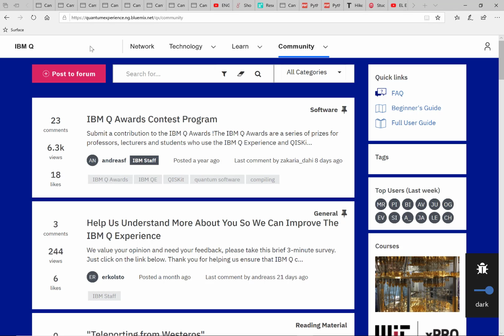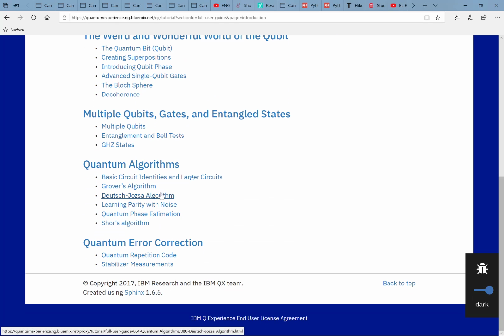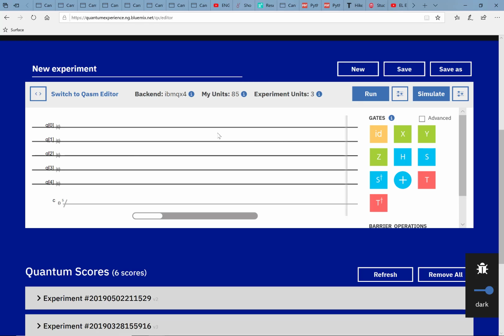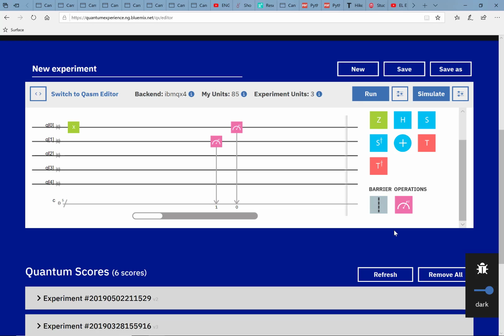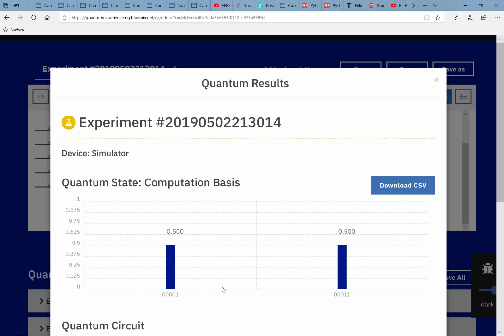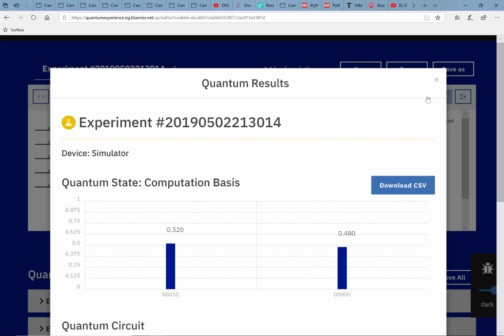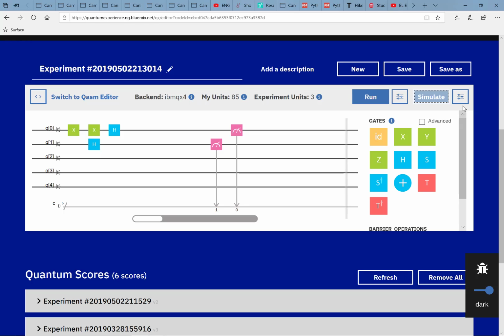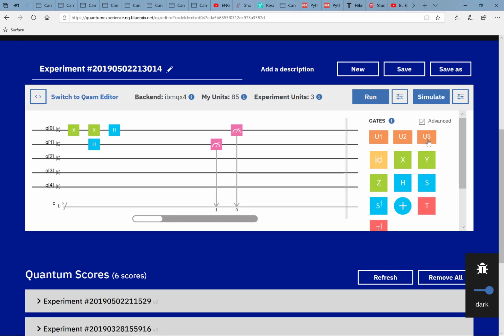ENGR 596-Simulator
A quick look at the simulator